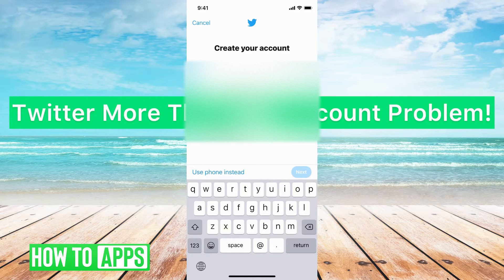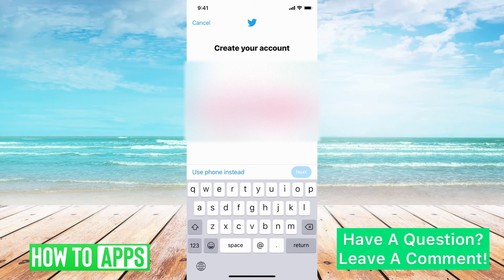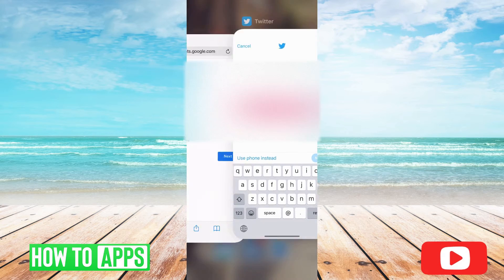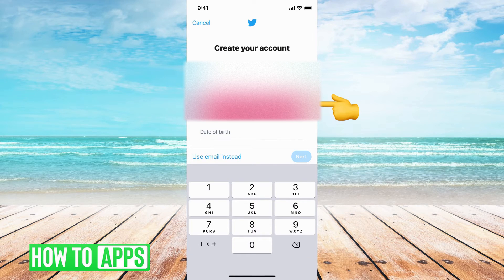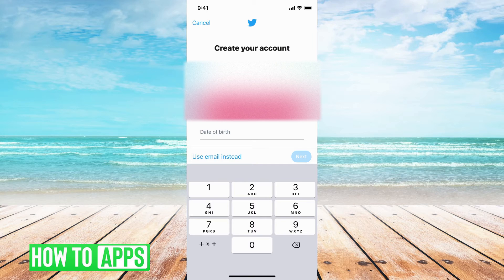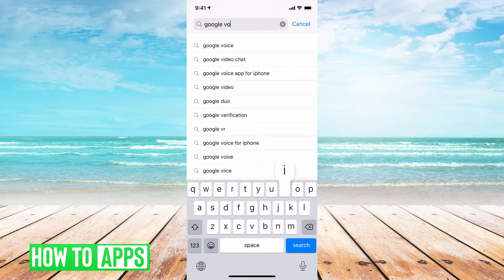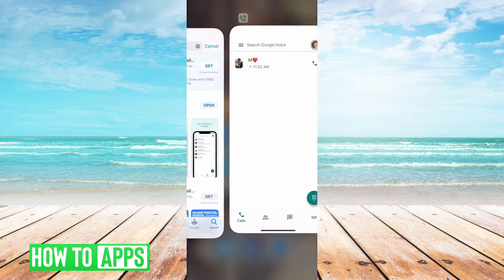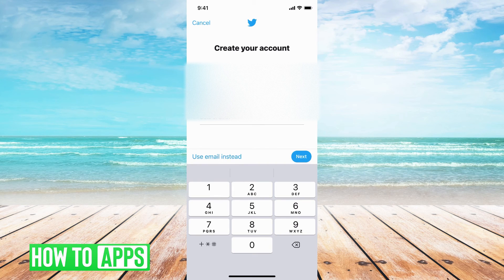More Than One Account On Twitter (SOLVED!)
In this video, I show you a great trick to have more than one account on Twitter.

Twitter only lets you have one account per email address or phone number so if you try to sign up for a new account you'll get the error that the email or phone number is already taken.

However, all you have to do is either sign up for a new email account using Gmail or something like that. Or, my personal favorite is to create a new phone number using the free Google Voice app. Then you can use this new number to sign up for a new Twitter account and you won't get the error that you can't have more than 1 account tied to a number or email.